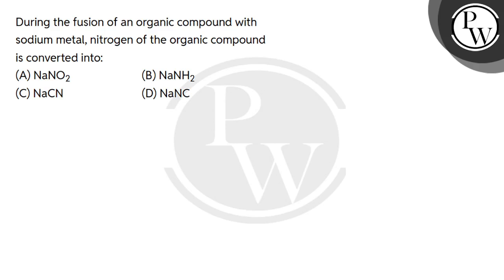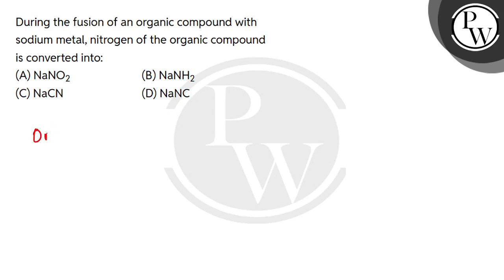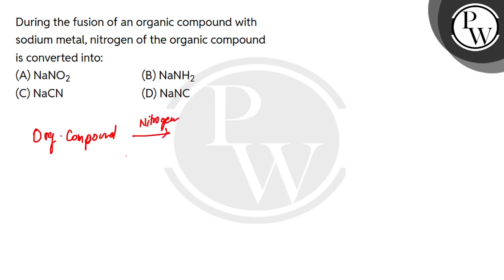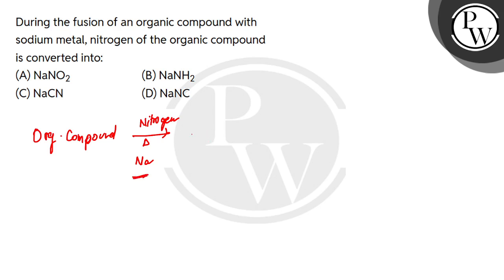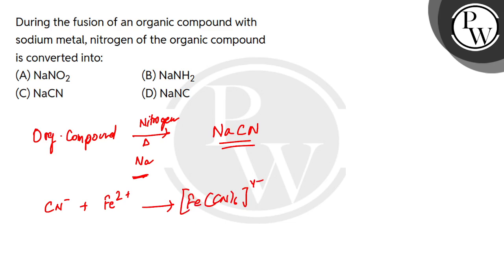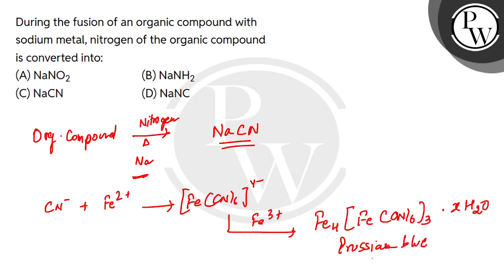During the fusion of an organic compound with sodium metal, nitrogen of the organic compound is ....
During the fusion of an organic compound with sodium metal, nitrogen of the organic compound is converted into: 📲PW App